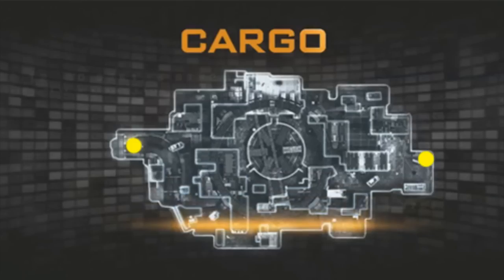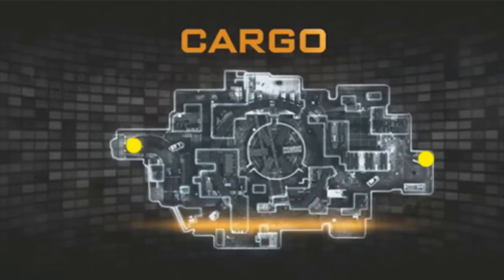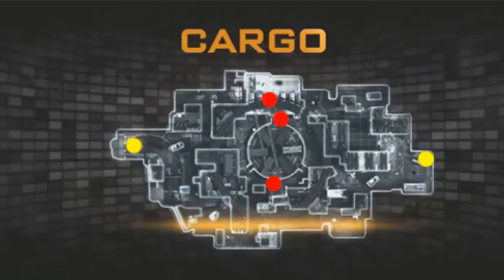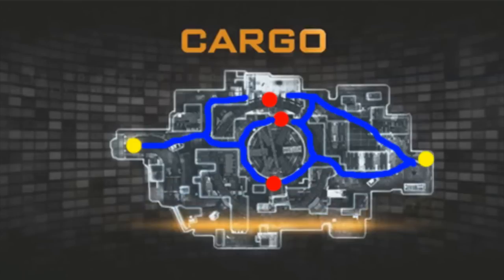"Black Ops 2 Map break down" " Cargo"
My first thoughts on the New Black Ops 2 map Cargo. Am i right?..idk..Am i wrong?.. idk...this is just my thoughts on this picture of this map.  i could be right or wrong i have no idea but this is how i prepare and break down each map before the game comes out.